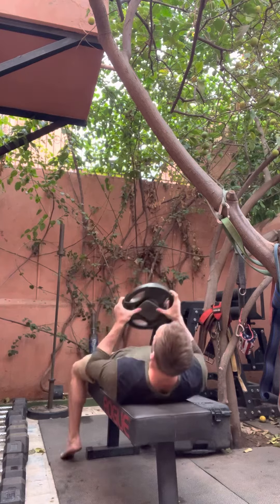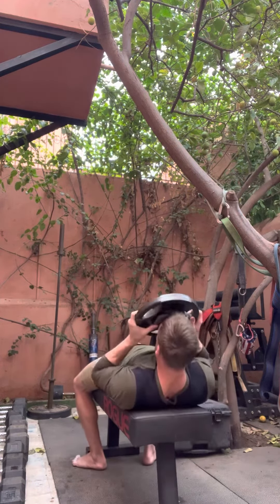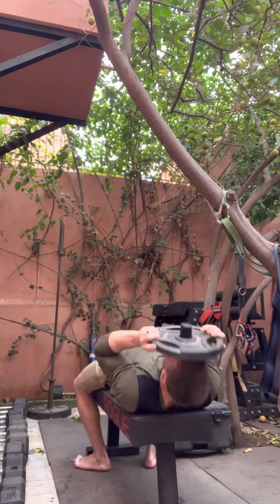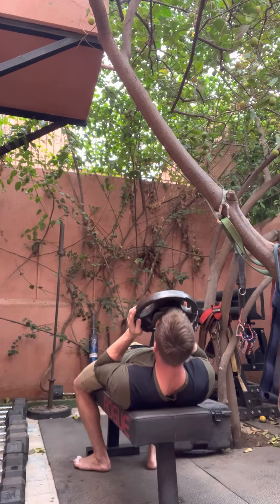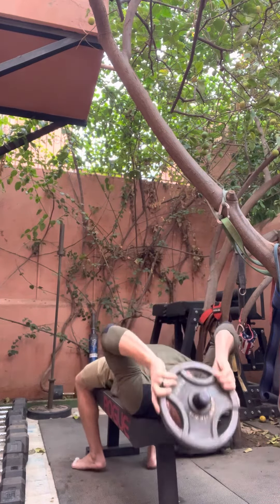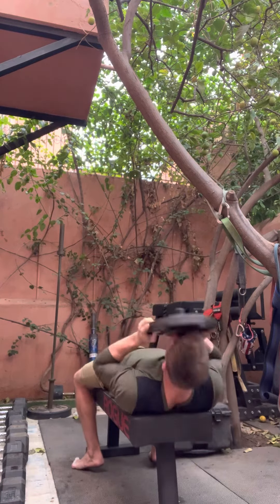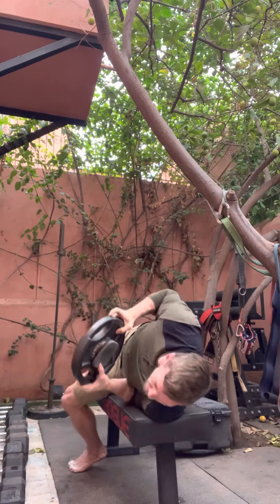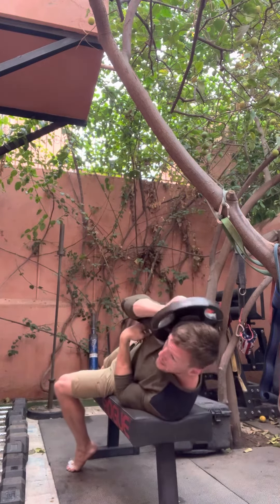THE STRONG NECK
Solid piece of kit. Use it. Plate loadable, soft on the face, helps build a strong neck to avoid concussions and looking like a pencil neck punk. Nod YES!!!